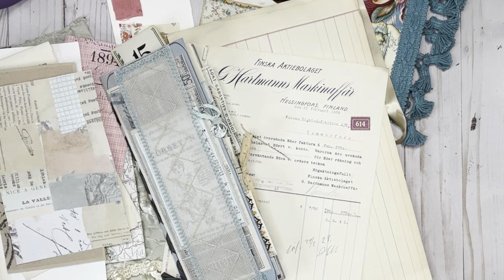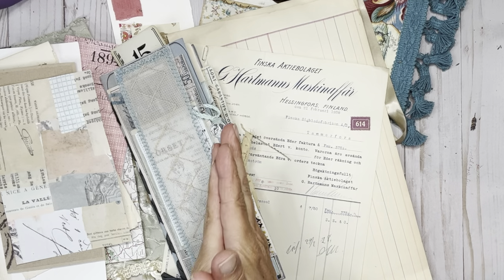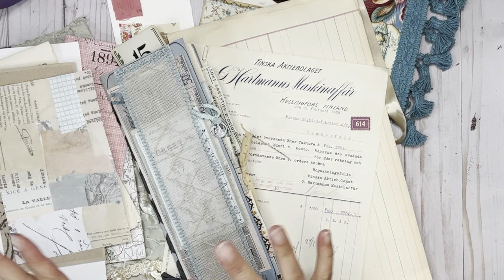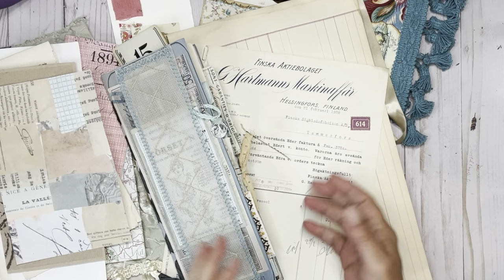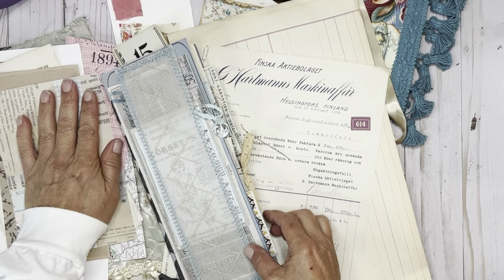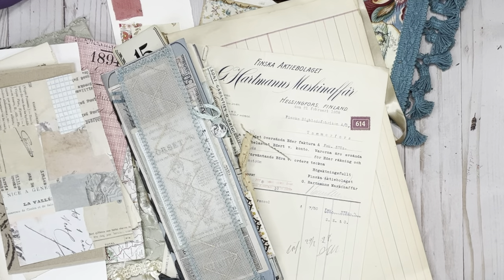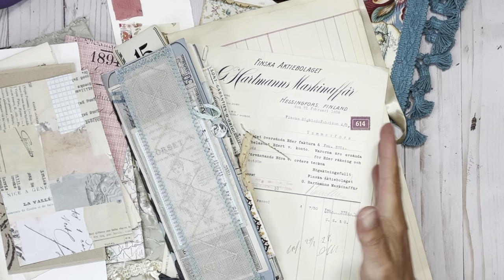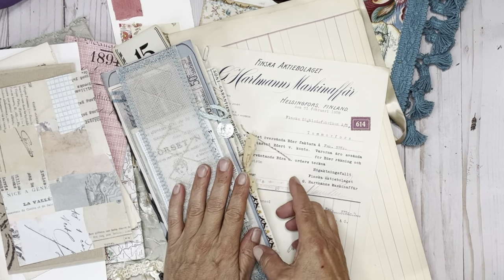Trifold deed cover document style journal fun craft with me!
Hello, Thank you for joining me, today I am using one of my kits (link below) to put together some ephemera.

Thank you so very much for watching my video!! Blessings to you in every way i hope I’ve inspired you to craft or have kept you company in some way🙏🏼💗

My beautiful girlfriend Lovely Lady Leslie @507WillowHouseJournals go check out
 her Channel! You won’t be sorry !!

Twistedpaperstudio ~TikTok
Twistedpaperstudio ~Facebook
Twistedpaperstudio ~Instagram
ETSY ~TWISTEDPAPERSTUDIO

Pink/Blue French ephemera used in tutorial-

NEW Etsy kits: used in Tutorial is Blue French Tall Skinny Kit

And, Some of the beautiful crafters digitals I’ve mentioned